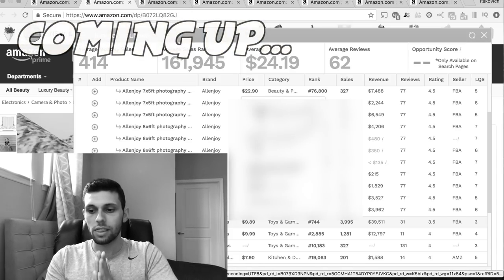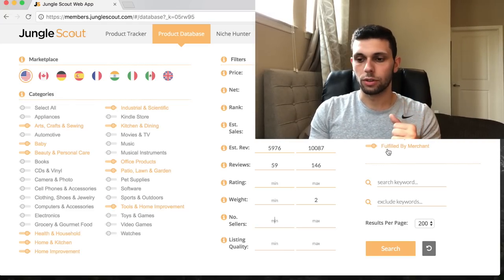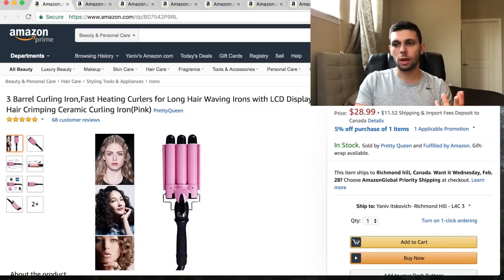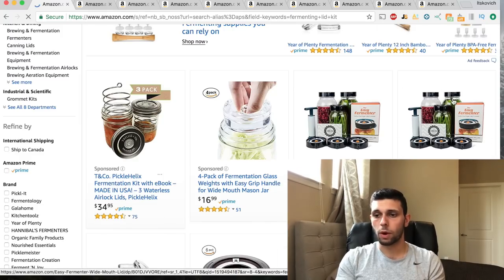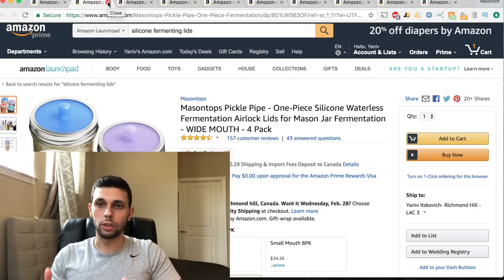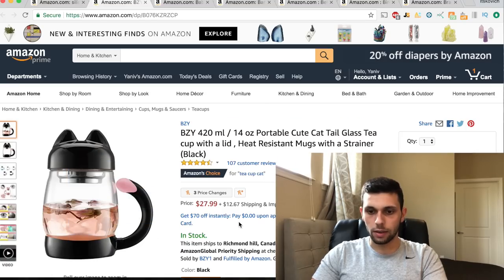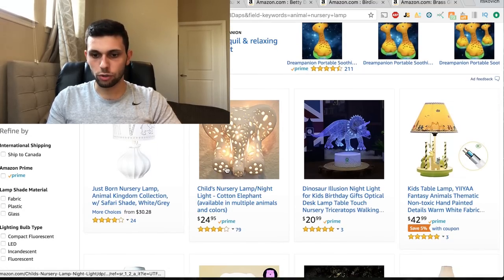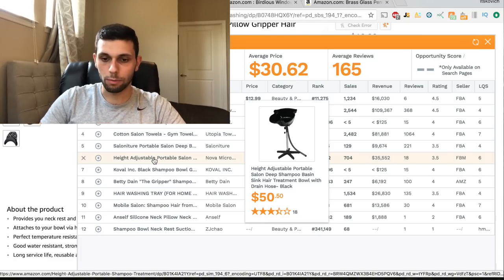NEW INSANE PRODUCT DISCOVERY METHOD | Amazon FBA product research 2018